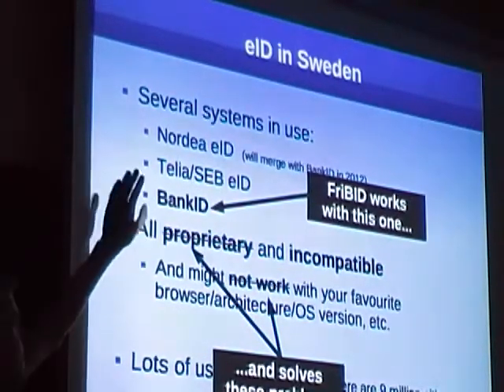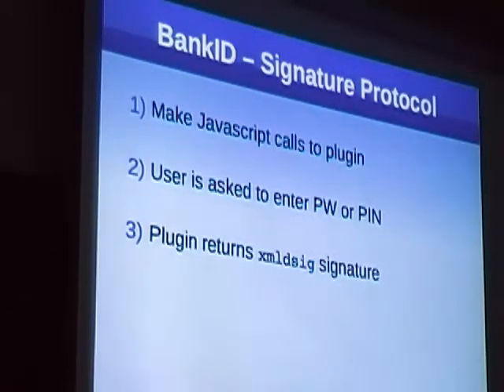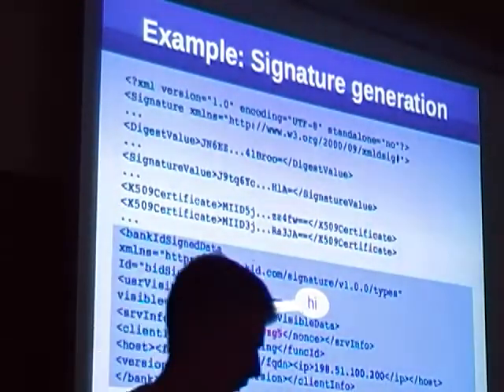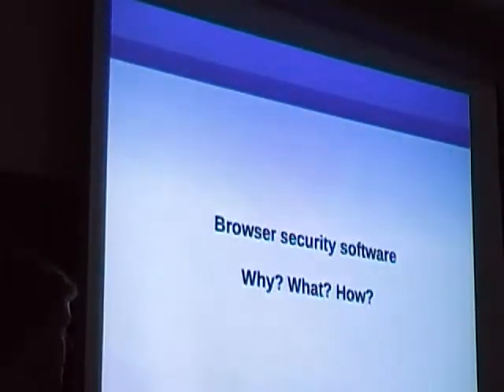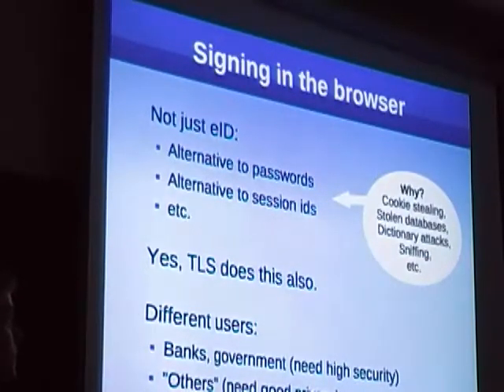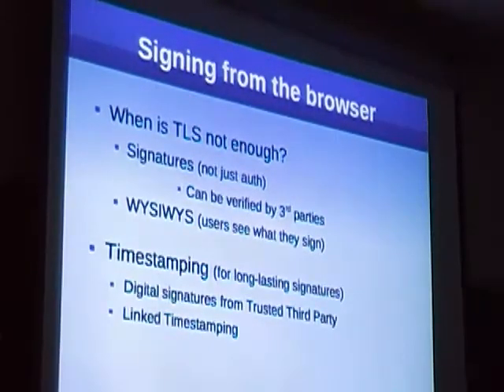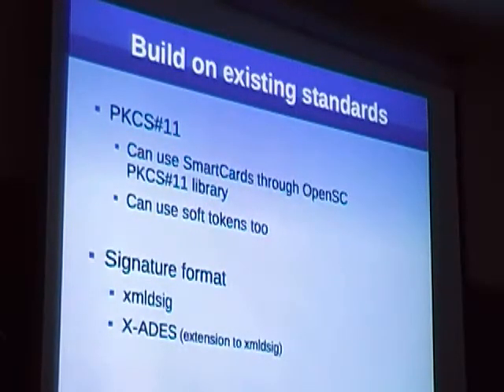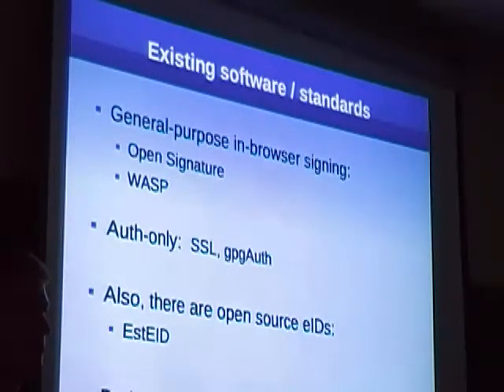security 1500 fribid borell